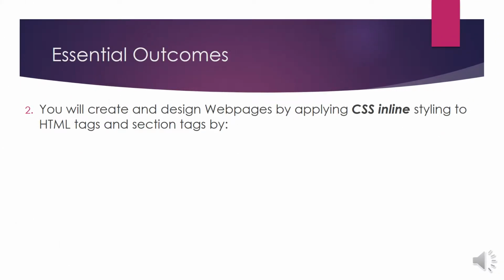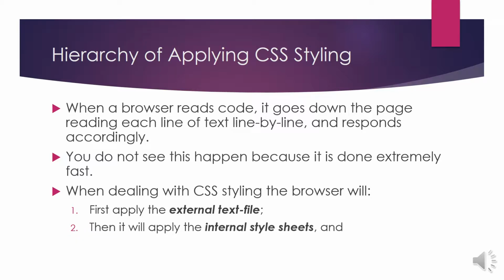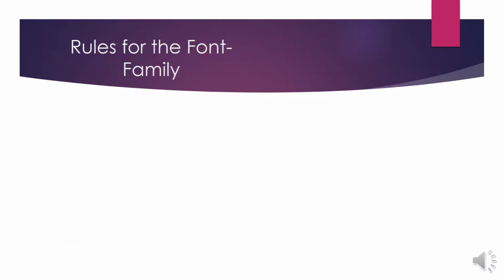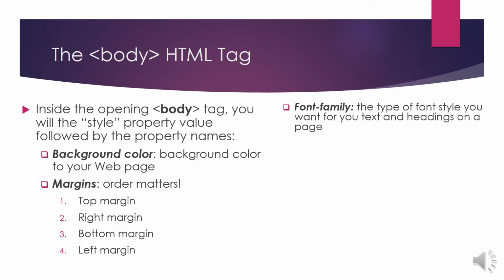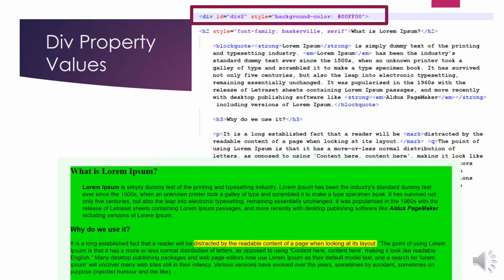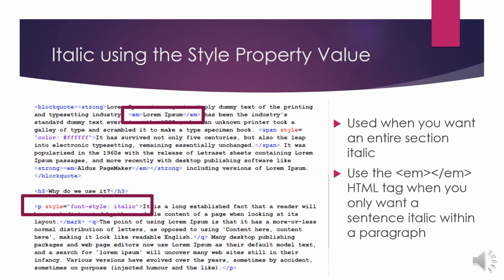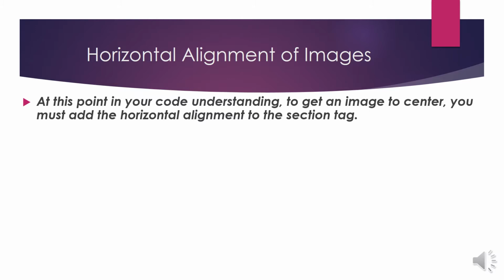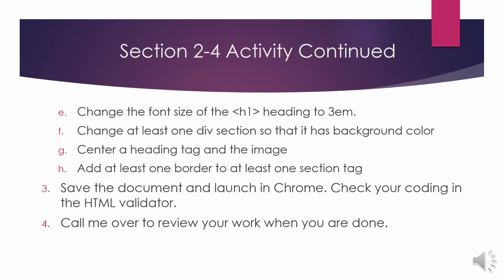WD1 Chapter 2 PP Part 4 Revised